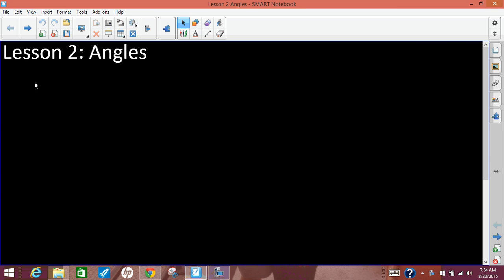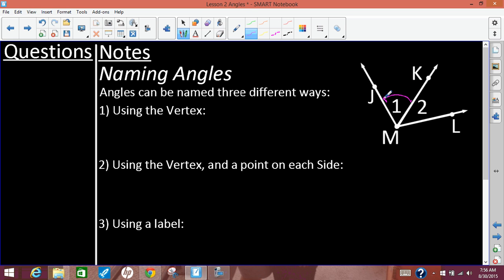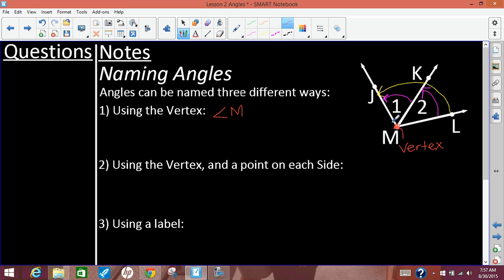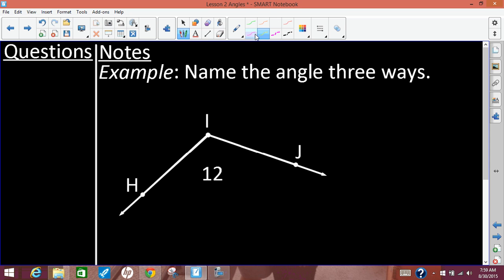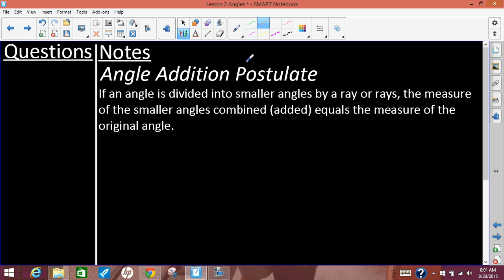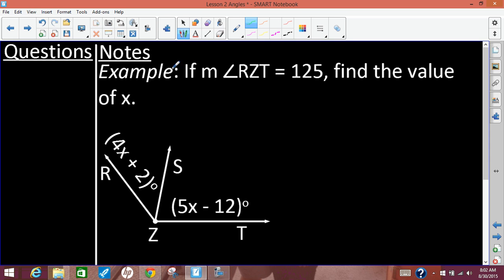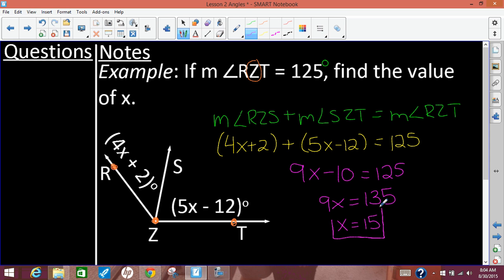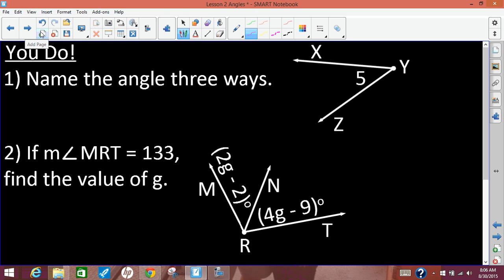Lesson 2 Angles